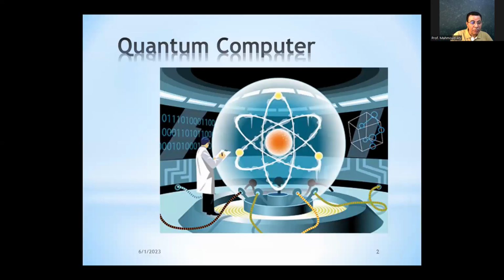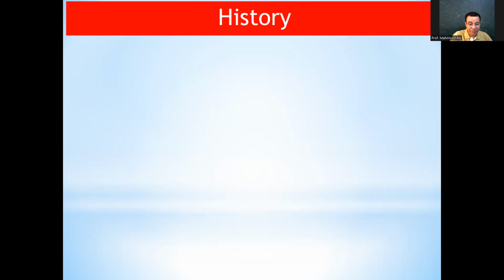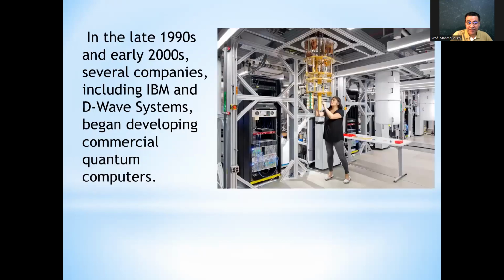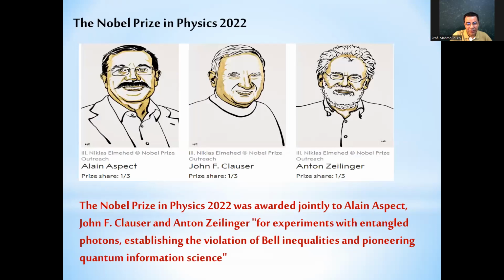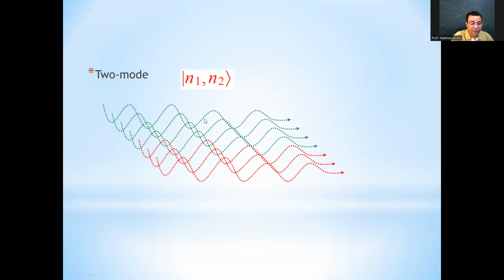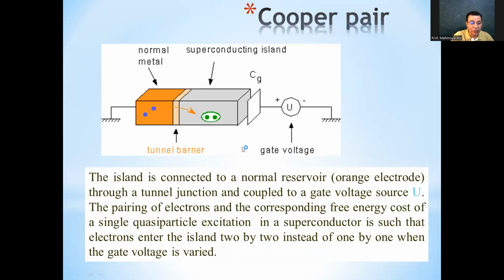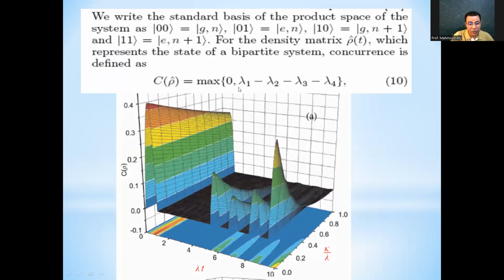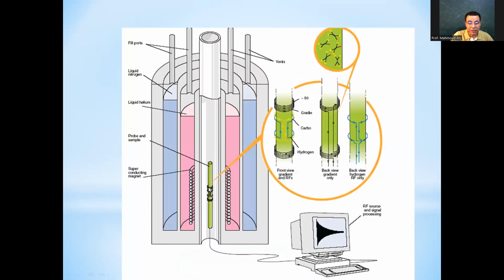17th Int. Conf. on Electronics Computer and Computation (ICECCO 2023) June 1-2, 2023 Kazakhstan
17th International Conference on Electronics Computer and Computation (ICECCO 2023)
June 1-2, 2023 Suleyman Demirel University, Almaty/Kaskelen, Kazakhstan

Invited Speaker:
Prof. Mahmoud Abdel-Aty
Vice-President of African Mathematical Union